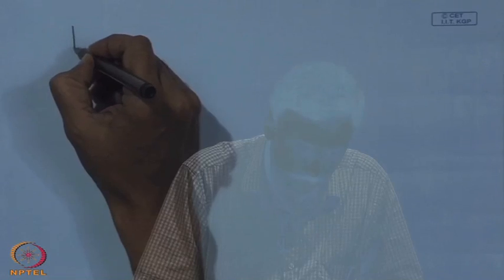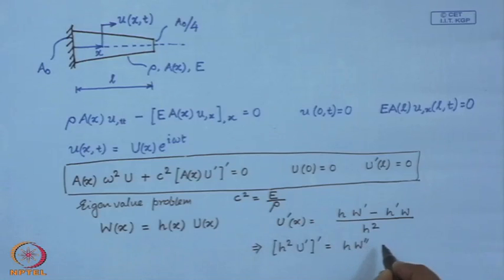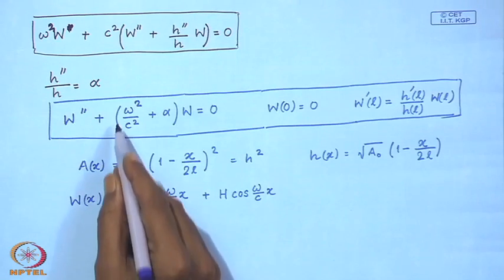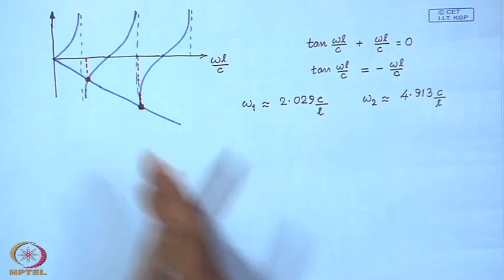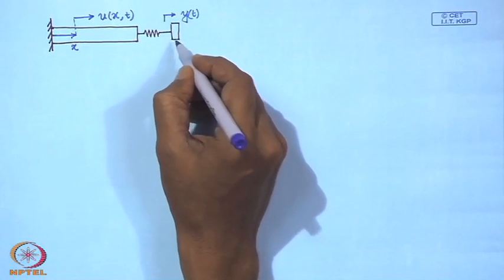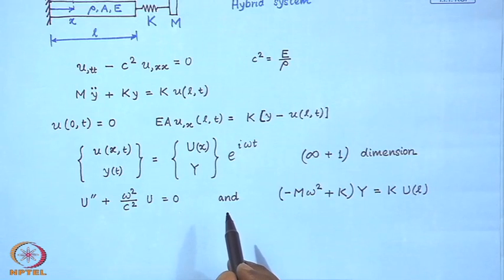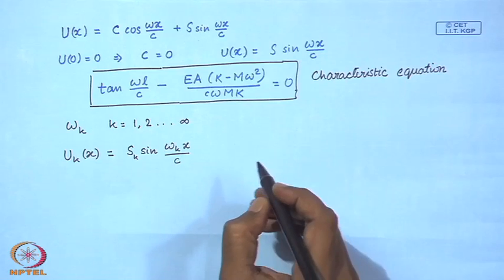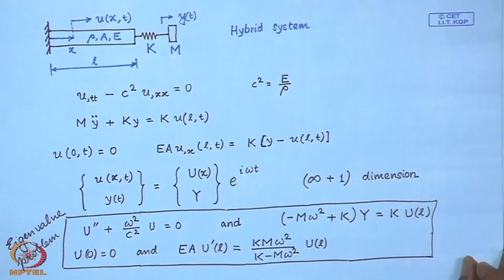Modal Analysis - II